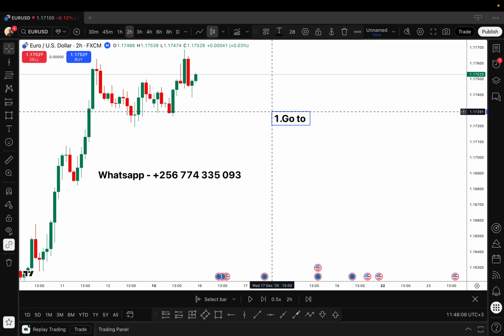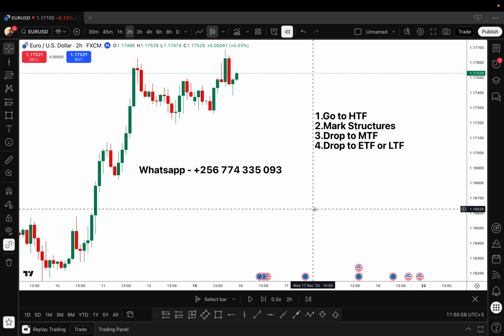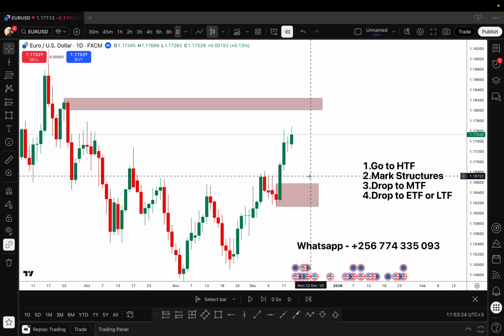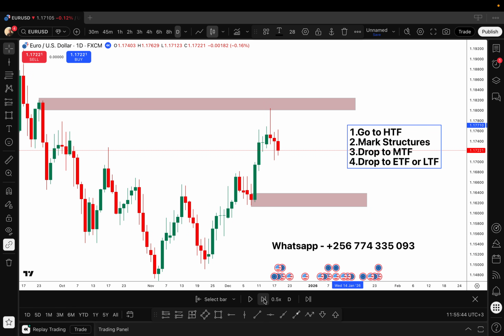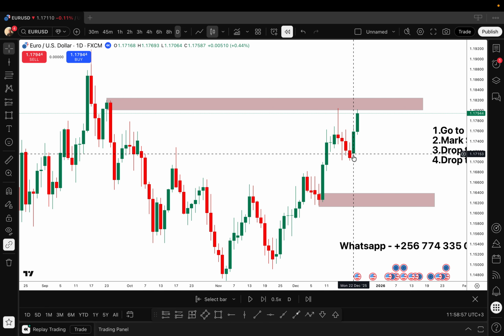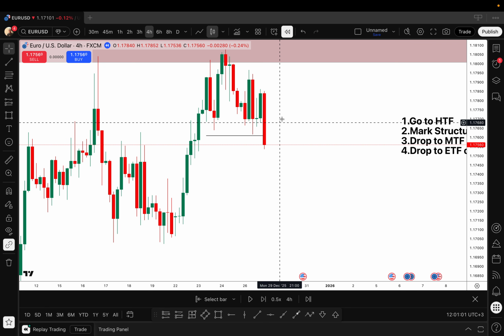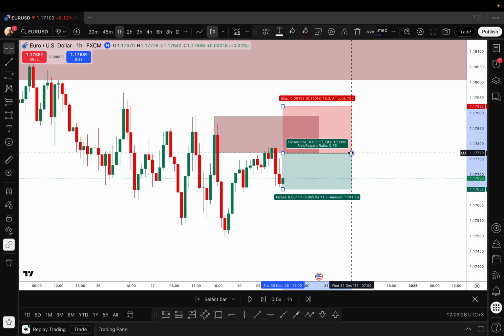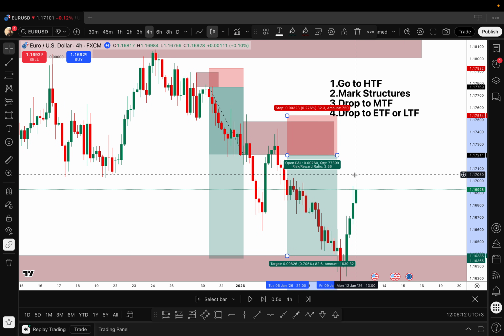The Only Forex Analysis Strategy You’ll Ever Need!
In this video, I break down exactly how I analyze the Forex market in under 10 minutes using my proven strategy.
This is the same process I use every day to find clean, high-probability setups across multiple pairs without overthinking the charts.

You’ll learn:
✅ How to quickly identify the higher-timeframe trend
✅ How to mark clean support and resistance levels
✅ How I confirm entries using RSI divergence on the 4H timeframe
✅ How I use engulfing candles, morning stars, and candle closes for confirmation
✅ How to avoid false signals and only take premium setups
✅ How to stay consistent using a simple 10-minute checklist

If you want to trade with clarity, confidence, and structure — this breakdown will help you level up your analysis immediately.